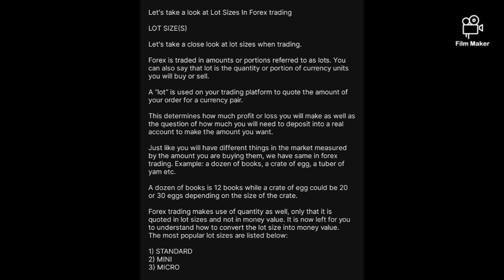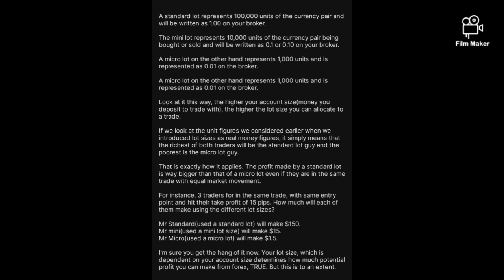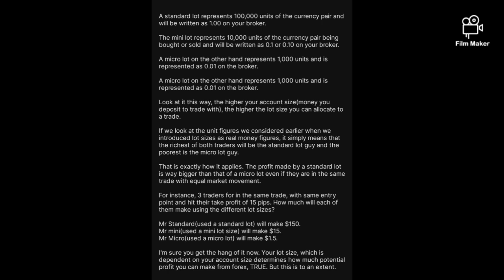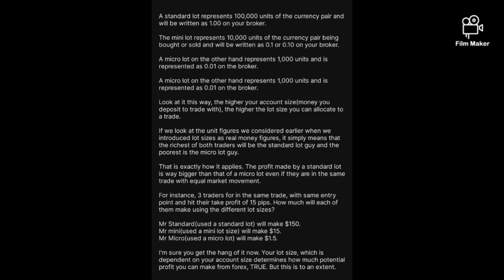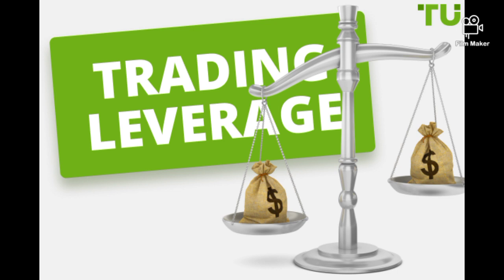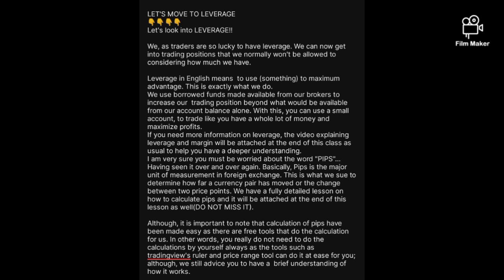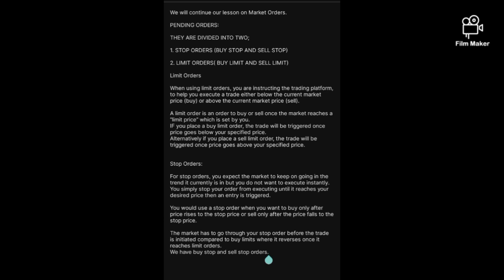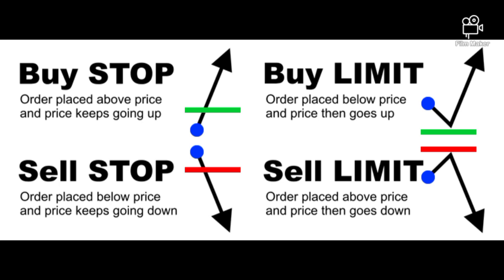WHAT IS FOREX & HOW TO GET STARTED AS A BEGINNERS EPISODE 3 (2023)